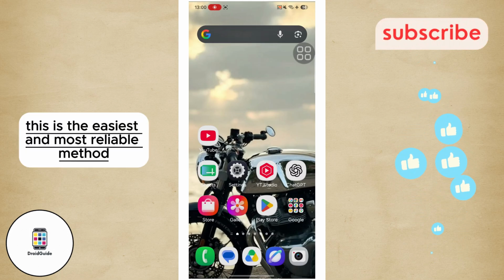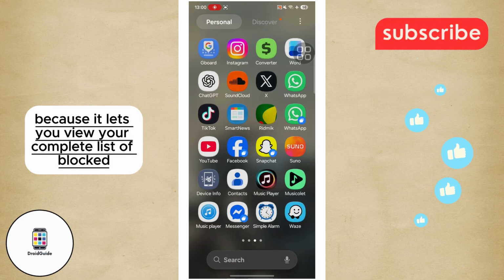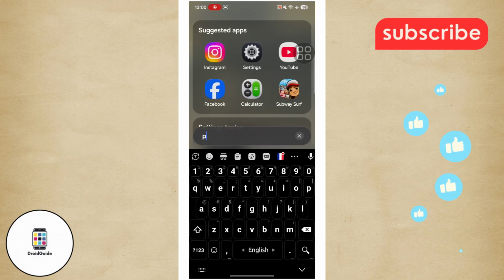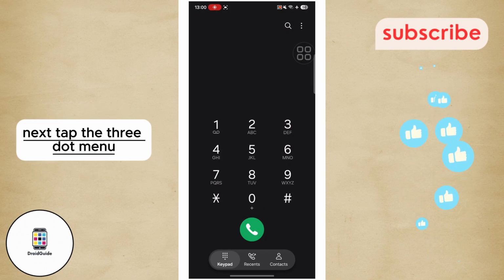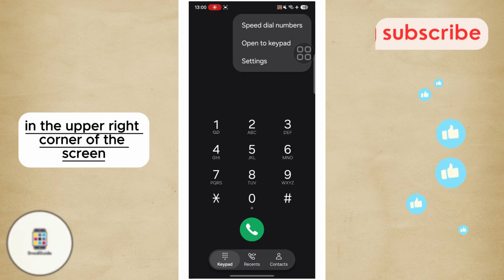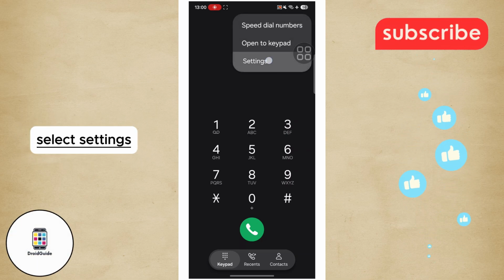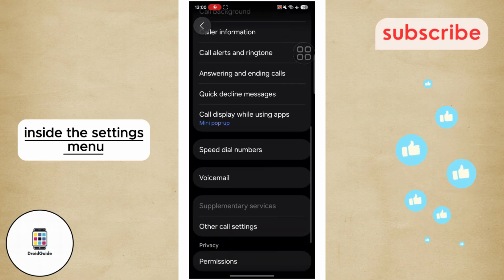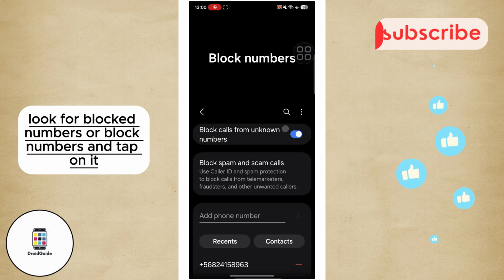How to Unblock a Blocked Number on Android (2026) | 2 Easy Methods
How to Unblock a Blocked Number on Android?

Need to unblock a blocked number on your Android phone? In this updated 2026 Android tutorial, you'll learn two simple methods to restore phone calls and text messages from a blocked contact in just a few taps.

⏱️ Timestamps

00:00 Introduction
00:06 Method 1: Unblock Using Phone App Settings
00:28 Open the Phone App
00:36 Go to Blocked Numbers
00:43 Find the Blocked Number
00:52 Remove or Unblock the Contact
01:08 Method 2: Unblock from Recent Calls
01:22 Open Call History
01:30 View Contact Details
01:40 Tap Unblock Option
01:55 Different Android Devices Explained
02:12 Outro

📌 In This Video You'll Learn:

✅ How to unblock a blocked number on Android (2026)
✅ How to restore blocked calls and text messages
✅ Where to find the blocked numbers list
✅ How to unblock a contact from recent call history
✅ Android Phone app settings explained

This tutorial is designed for beginners and works with the latest Android versions. Menu names may vary slightly depending on your phone brand, but the overall process is nearly identical.